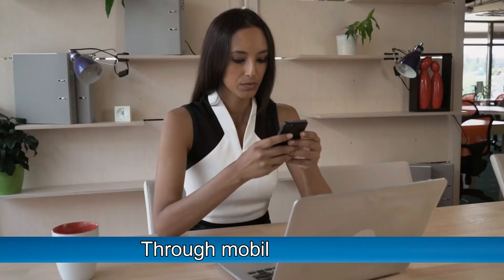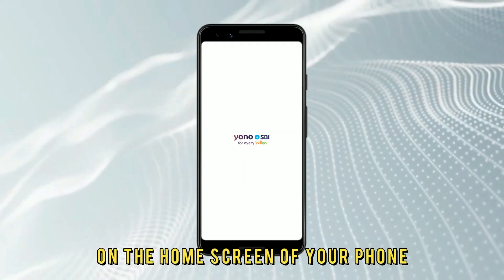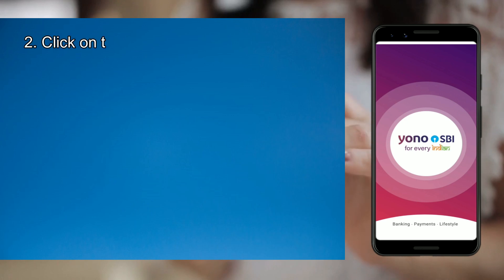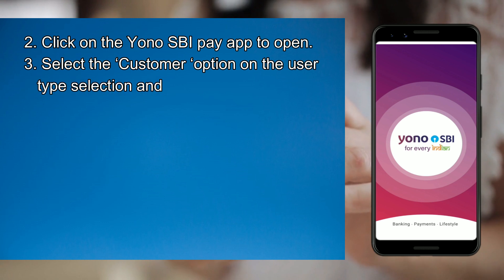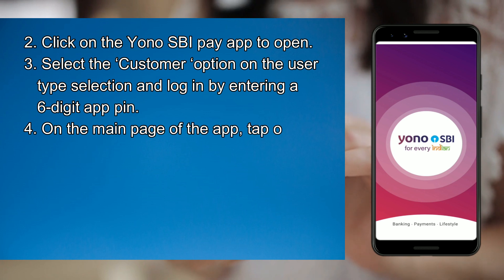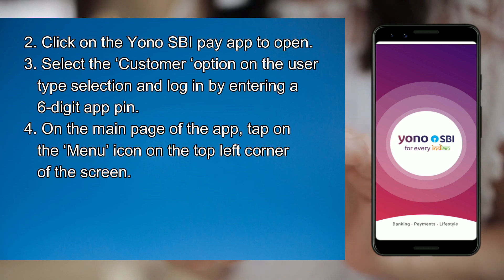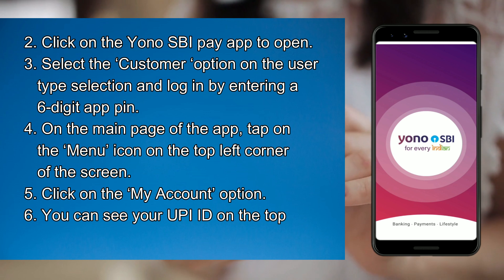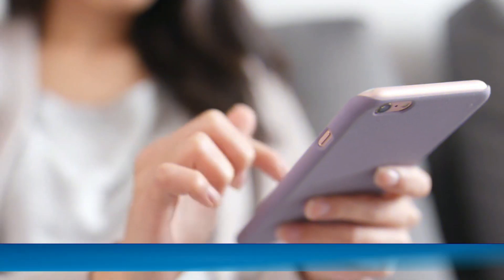How To See UPI ID In The YONO App (How To Find/Check UPI ID In YONO App)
How To See UPI ID In The YONO App (How To Find/Check UPI ID In YONO App). In this video tutorial I will show how to see UPI ID in the YONO App.

Helpful Links and Content:

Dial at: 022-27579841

Through mobile phone
The following are the steps;
1. Start by opening the apps on the home screen of your phone.
2. Click on the Yono SBI pay app to open.
3. Select the ‘Customer ‘option on the user type selection and log in by entering a 6-digit app pin.
4. On the main page of the app, tap on the ‘Menu’ icon on the top left corner of the screen.
5. Click on the ‘My Account’ option.
6. You can see your UPI ID on the top side of the display screen.

What if you cannot see your Yono SBI UPI ID?
You can reach out to the Yono customer service at 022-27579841 {The number is in the description}. A representative will talk to you and confirm your details, such as your name and account number, and will be able to assist you.

Can you share your Yono UPI ID?
It is advisable to keep your UPI ID private and refrain from sharing it with other people because it may cause security risks to your account.